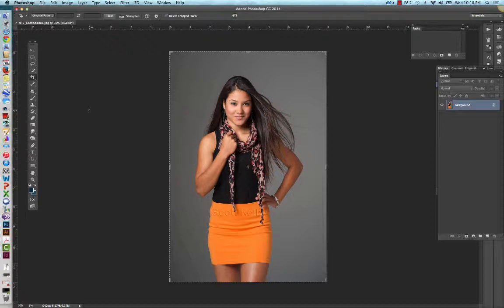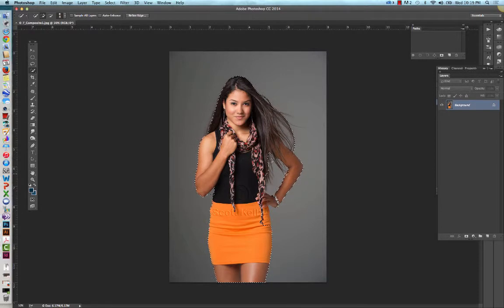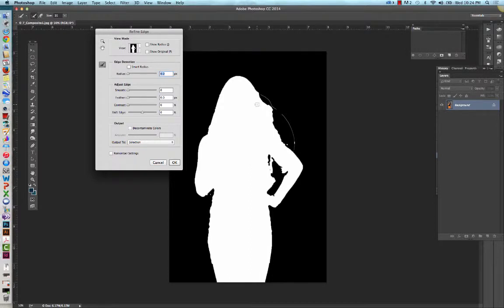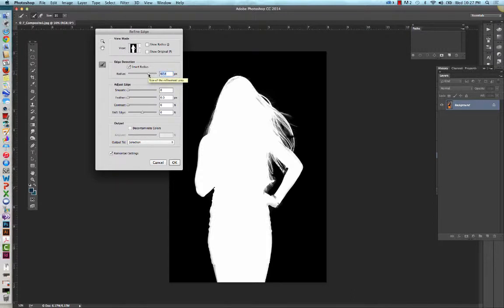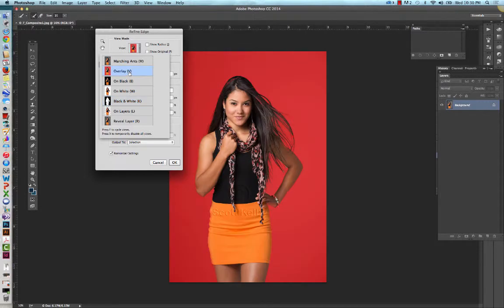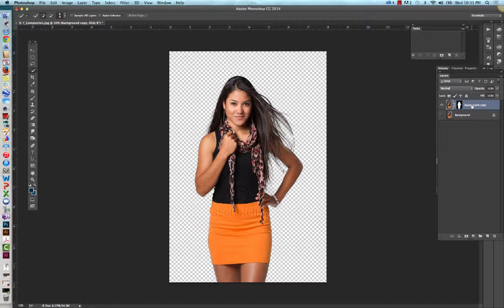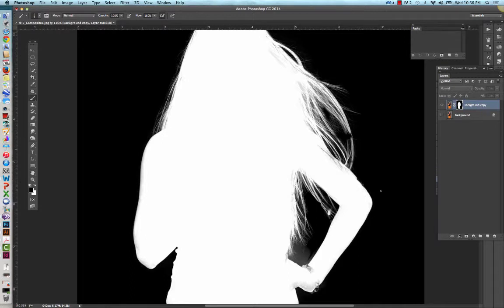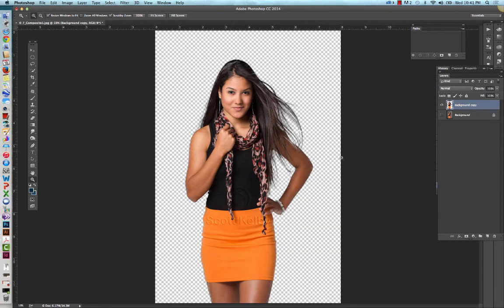Tricky Selections 1